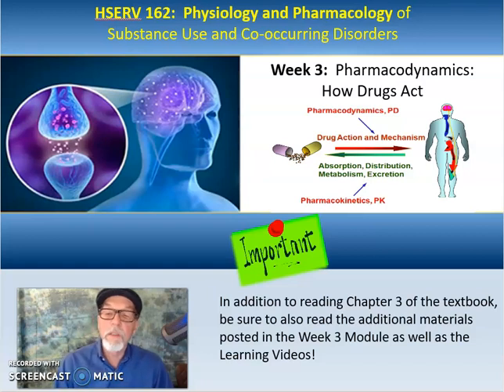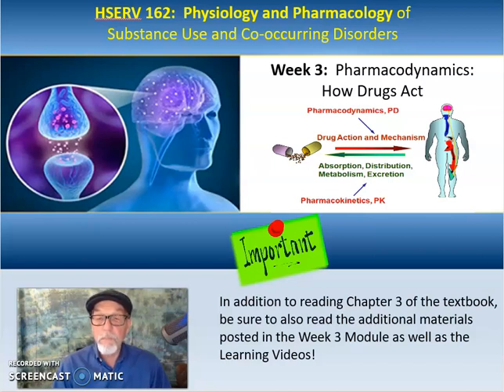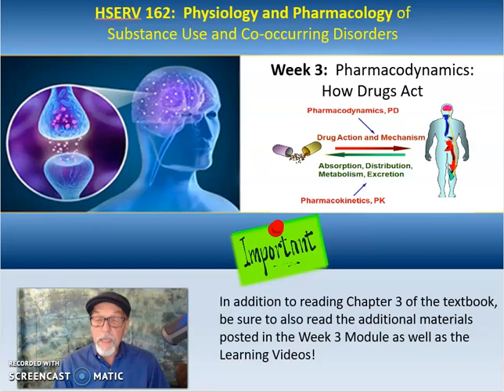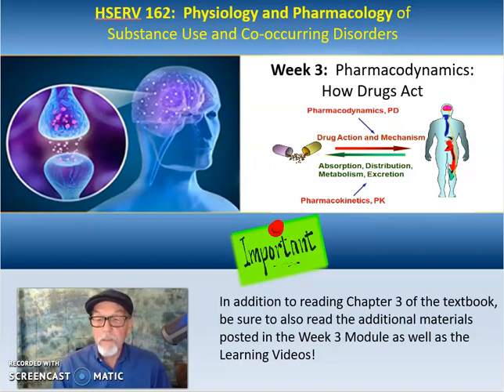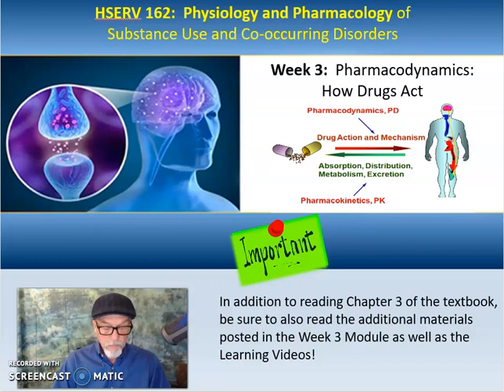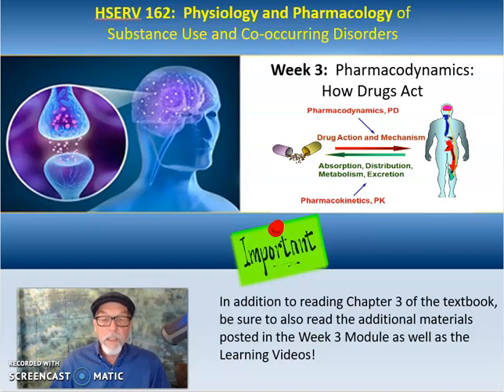HSERV 162 Intro to Week 3 Pharmacodynamics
Week 3 of HSERV 162 focuses on "pharmacodynamics". That is, how drugs exert their effects. As you recall from Weeks 1 and 2, after administration into the body, either enterally, parenterally or locally, a drug must ultimately absorb into the bloodstream for distribution to target sites and then affect receptor sites before it is metabolized and excreted.

An action that can affect the response to a drug is the binding properties of the drug. So this week’s Module will also look at the different types of receptor sires, called cell-membrane-spanning proteins.  To create an affect, drugs and/or neurotransmitters will bind to particular receptors due to their high specificity.  We'll explore the differences between agonists, partial agonists and antagonist drugs and how the brain will counter the effects of chronic administration of each type.  Finally, we review the concepts of the dose-response curve and the therapeutic index.